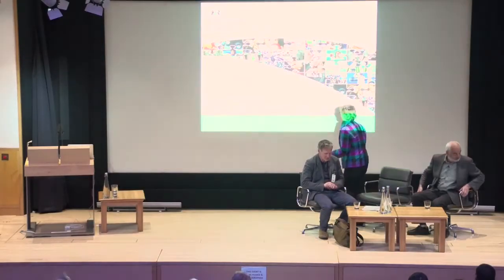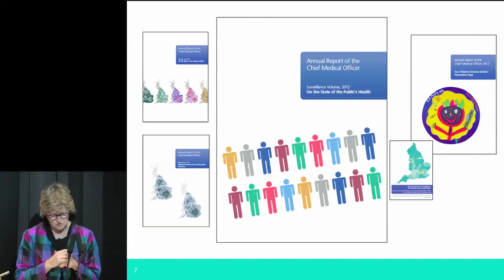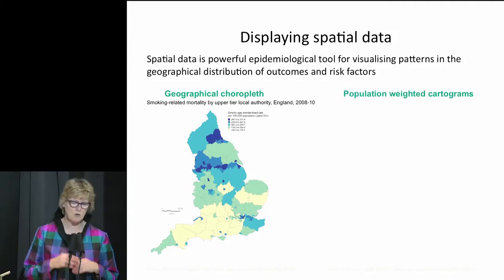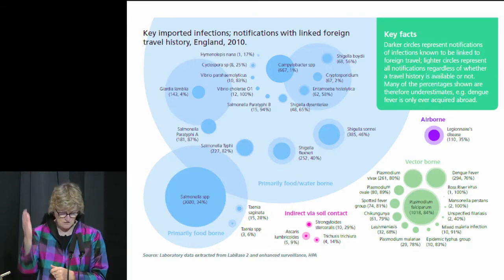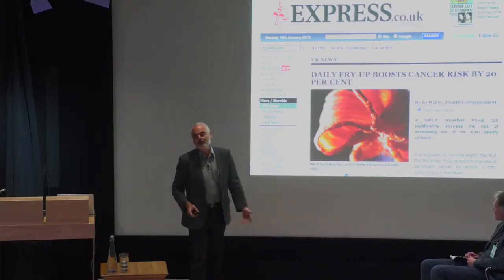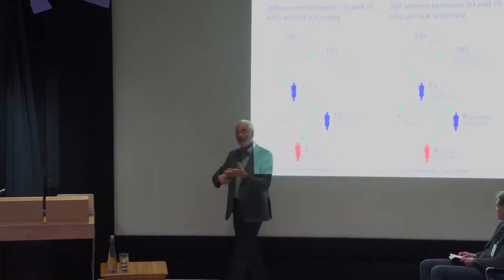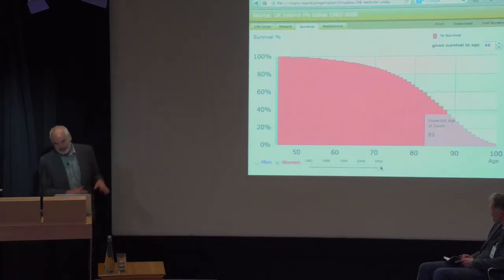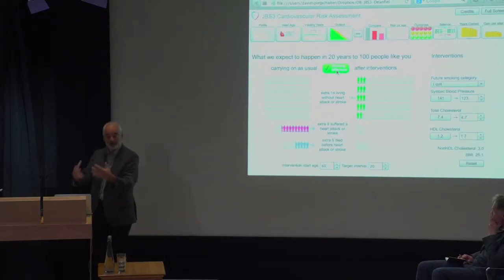Seeing is Believing: Picturing the Nation's Health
This event was part of the British Library's Beautiful Science events season 2014.
Dame Sally Davies (UK Chief Medical Officer) and Sir David Spiegelhalter (Winton Professor for the Public Communication of Risk, Cambridge University) in conversation with Michael Blastland (Broadcaster and author of The Tiger that Isn't)
When it comes to our health, what convinces us to change our unhealthy behaviours? What is the role of graphics and data visualisation in the communication of risk to the public? UK Chief Medical Officer Sally Davies and University of Cambridge Professor and co-author of the Norm Chronicles David Spiegelhalter discuss with Michael Blastland how we perceive risk when it comes to our health. From Florence Nightingale to the work of contemporary public health professionals, explore how picturing health information can reveal hidden meaning and change lives.